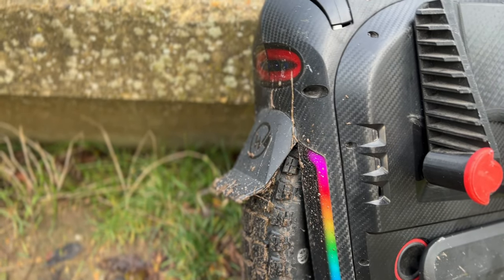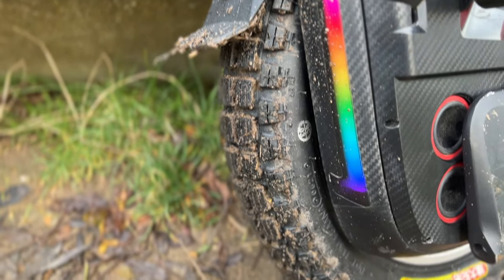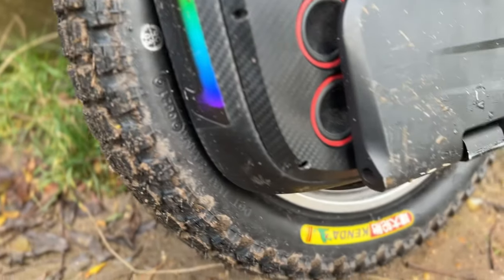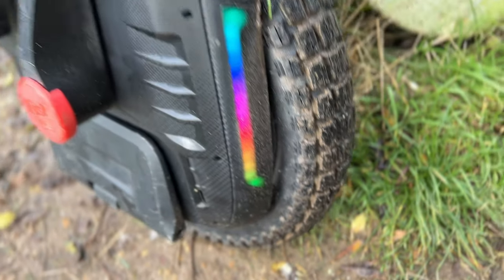Begode Gotway RS19 Off Road Tyre Test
Hi all, I recently changed my stock road tyre on my electric Unicycle Begode RS19 high speed to a Kenda 18x3 off road knobbly tyre. Let’s see how it is in rough sloppy mud trails. It was 2 degrees and cold.

Get the tyre from E-rides below

Tyre direct link

Links to my camera gear - Note I get a small amount back on each towards the channel.
Insta360 Links

Amazon Links

DJI Osmo Pocket 3 - main camera work
Rode VideoMicro Compact On Camera Microphone
Insta360 One 4K 360 VR Camera with live-streaming functionality for iPhone/iPad